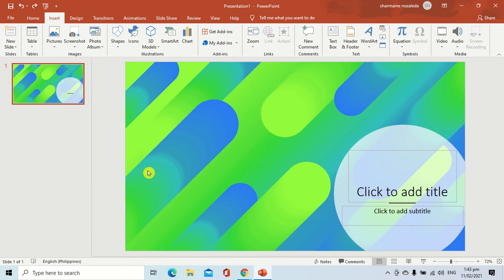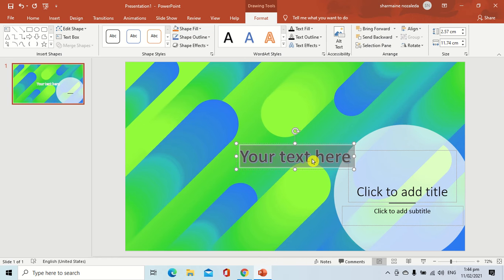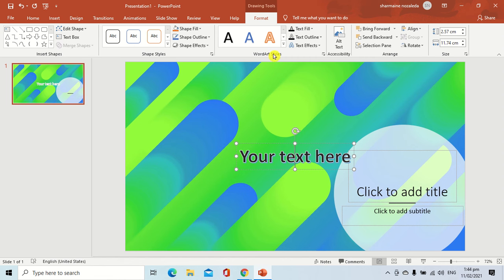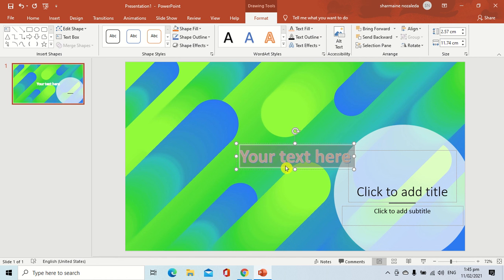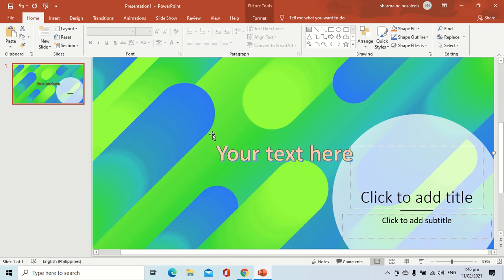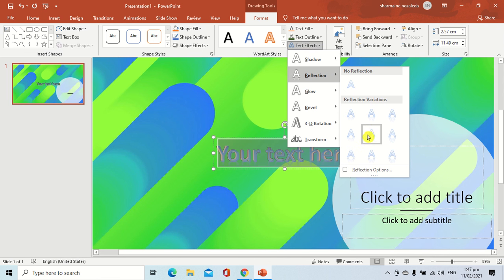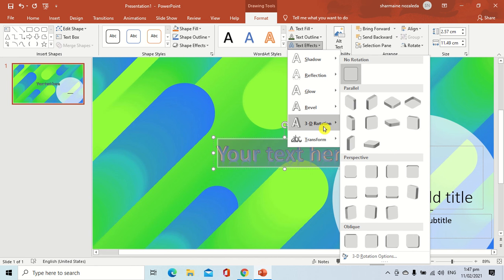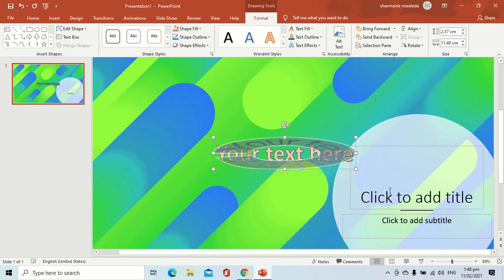word art ppt